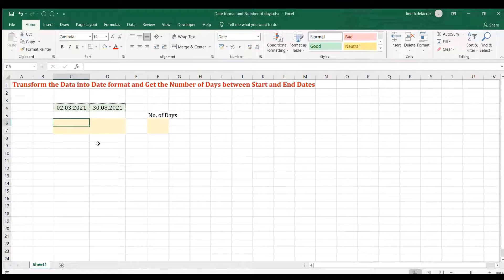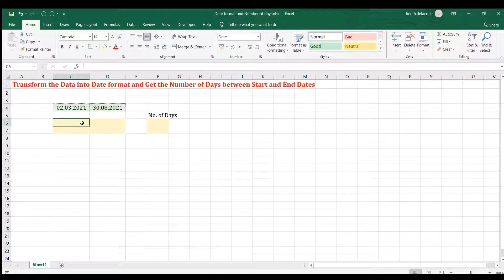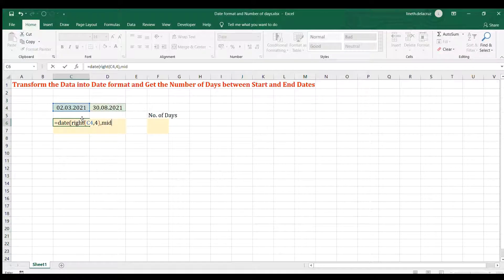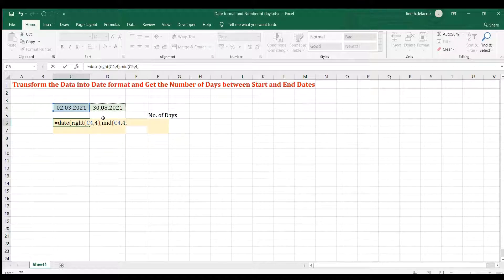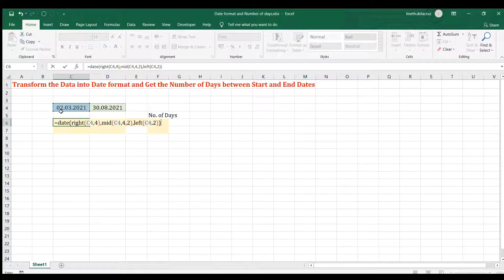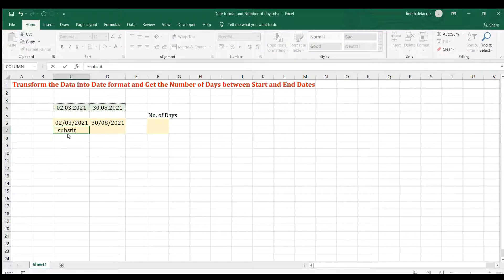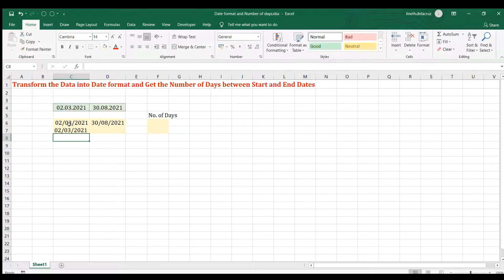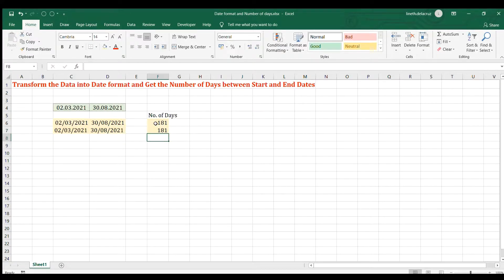Transform Data into Date Format and Get the Number of Days in Excel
In this video, I will going to convert the date written as text in Excel to a real date format using a formula.

The first formula used is the DATE() function with RIGHT(), MID(), and LEFT() functions to extract the year, month, and day.

An alternative formula using the SUBSTITUTE() function was also discussed in this video.

After converting the data into a date format, the difference in days between the end and start days is just a simple subtraction formula or using the DAYS() function.